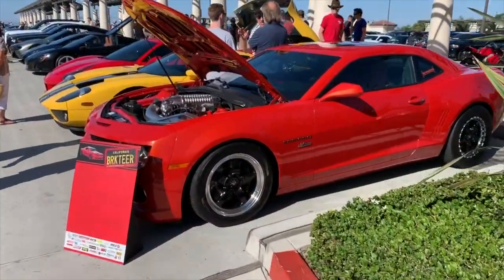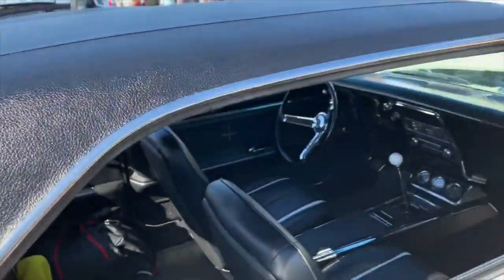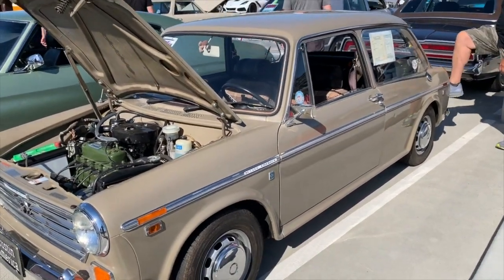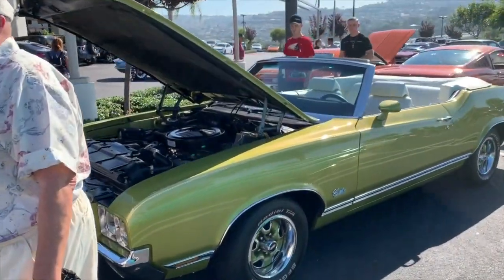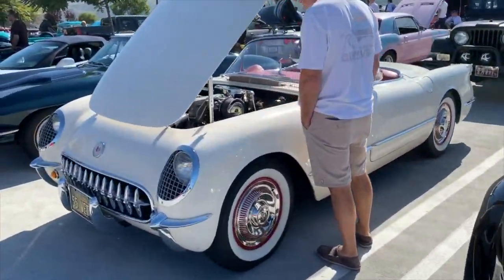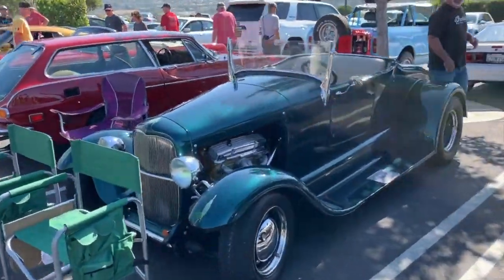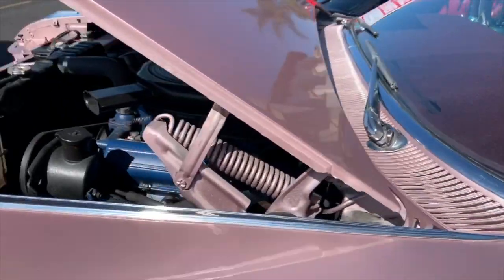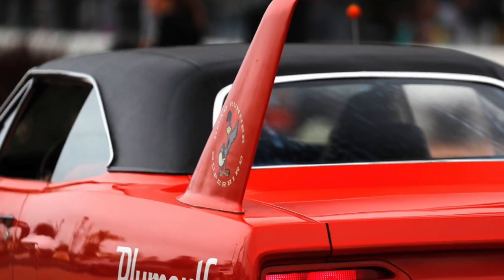South OC Cars And Coffee 9 14 19